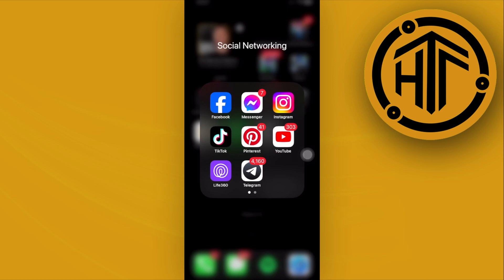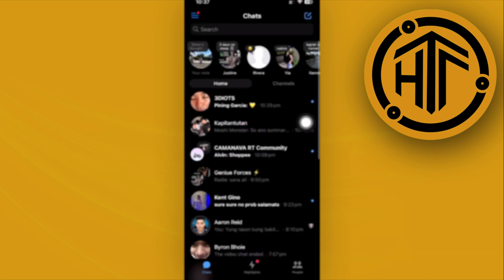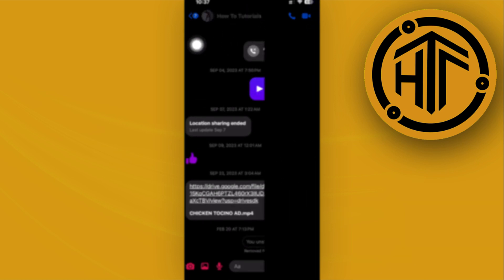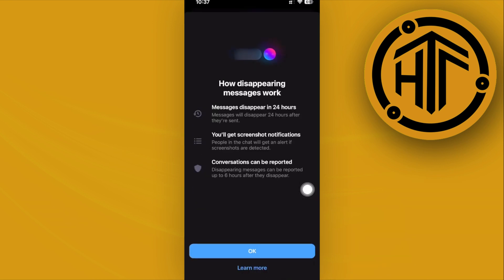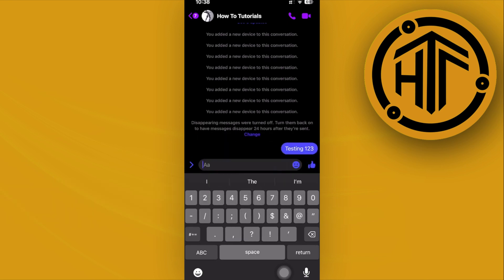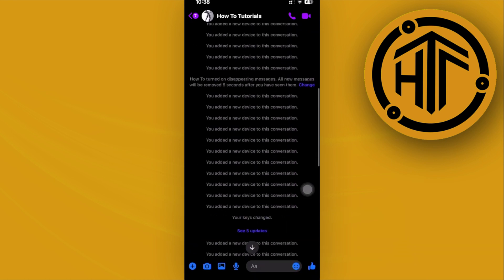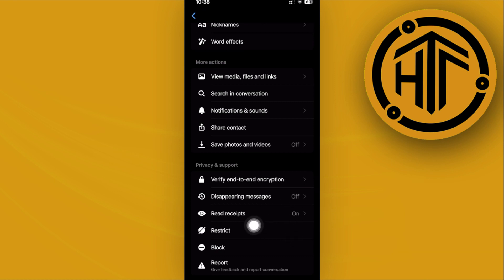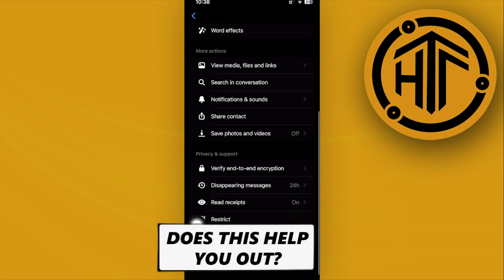How To Send Disappearing Messages On Messenger (Easy)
In this video, you will learn how to send vanishing messages on messenger quickly and easily. Watch the video till the end to find out can i send disappearing messages on messenger.

Did you learn how to send disappearing messages on messenger?

Do you want to see another video from us about how to send disappearing messages on facebook messenger?

I hope you enjoyed this tutorial on How To Send Disappearing Messages On Messenger (Easy)? 👀❓